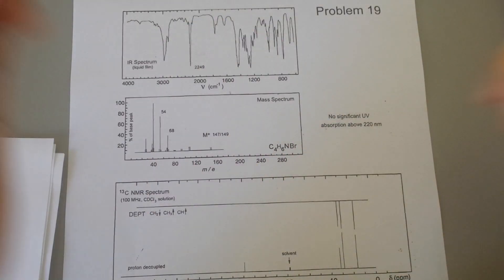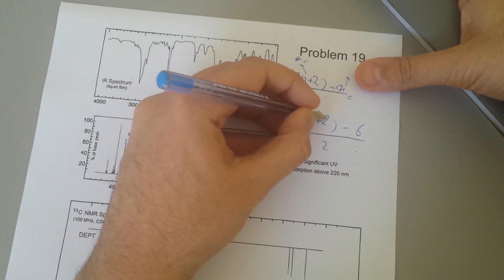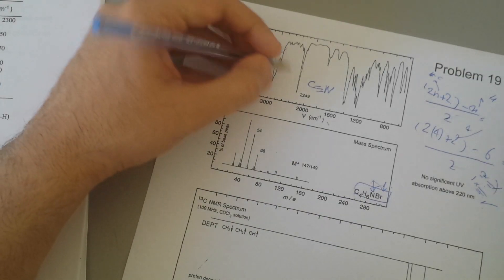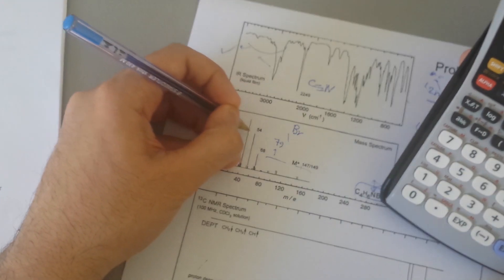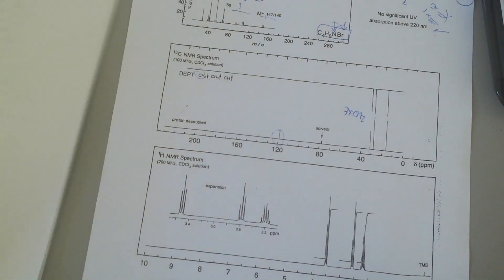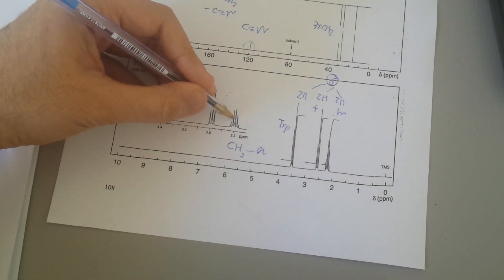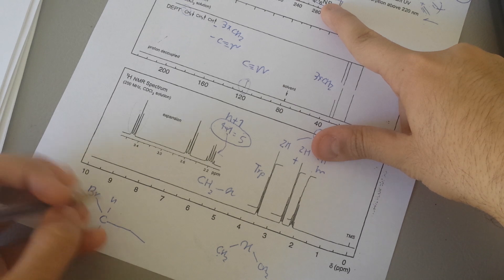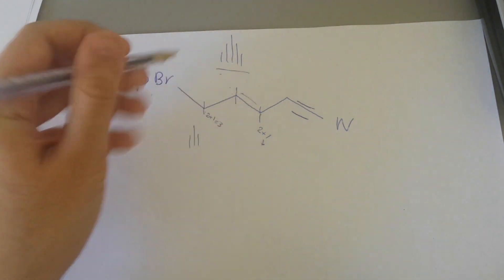How to Structure Solve Based On NMR, IR& Mass spectroscopy Practice Problem Part 3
In this video, I will do a full walk-through for a typical organic exam question, how to derive organic structure from spectroscopic data given such as H NMR, C NMR, IR spectroscopy and mass spectroscopy.  Due to popular demand, I've uploaded the part 3 of this series. I hope you guys find this video beneficial. Part 3 is coming up as well.
How to derive organic structure from C NMR?
How to derive organic structure from H NMR?
How to derive organic structure from proton NMR?
How to derive organic structure from carbon NMR?
How to derive organic structure from mass spectroscopy?
How to derive organic structure from IR spectroscopy
How to interpret C NMR?
How to interpret H NMR?
What is proton NMR?
What is carbon NMR?